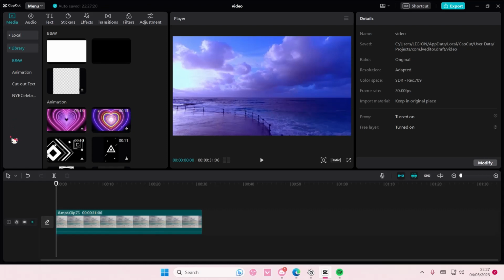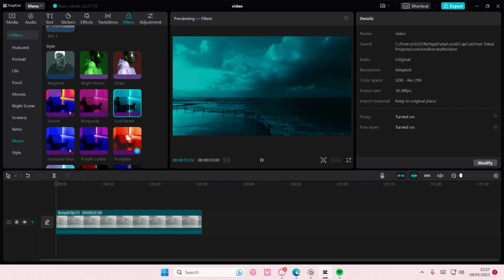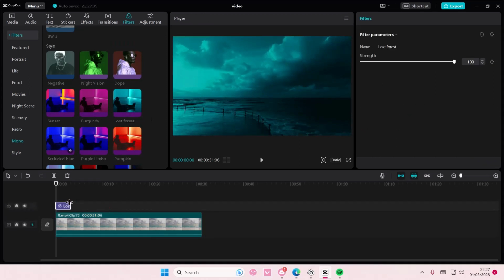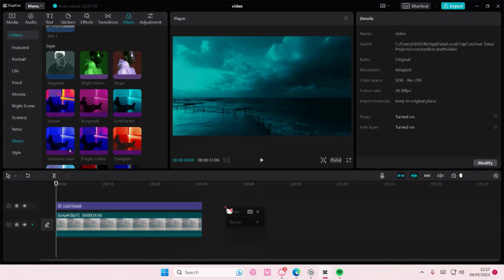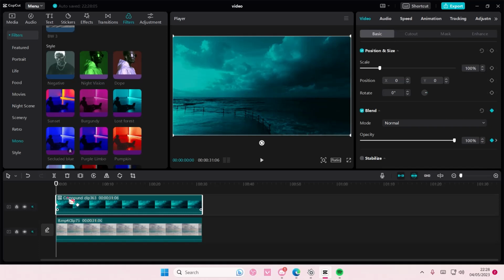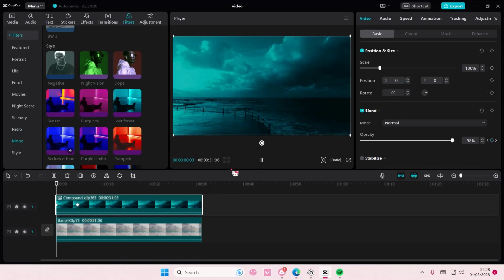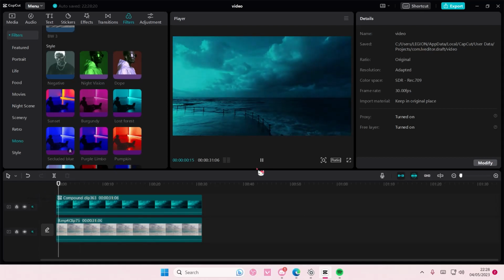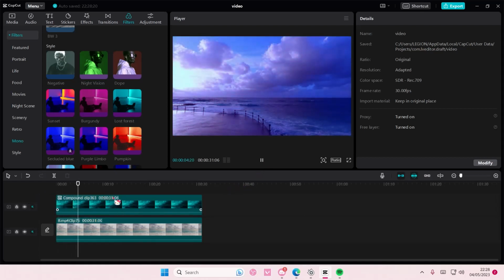CapCut PC Filters Tutorial: How You Can Simply Create This Filter Video Transition On CapCut PC?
Create this filter video transition in CapCut PC by watching this tutorial.